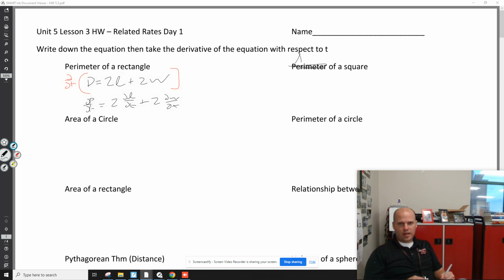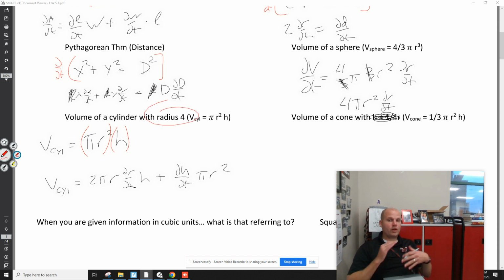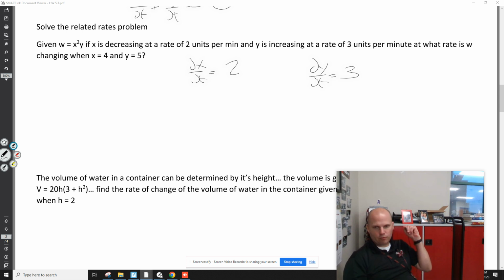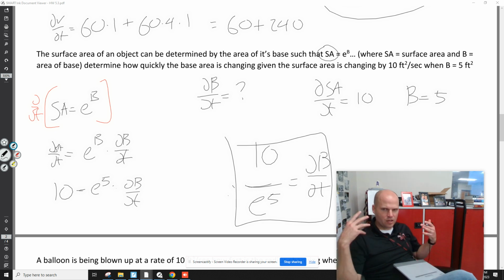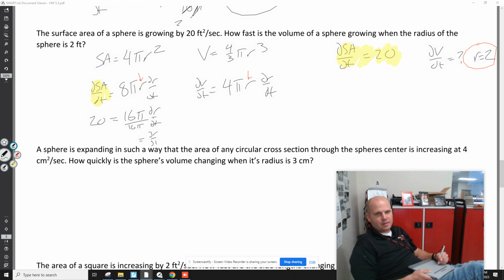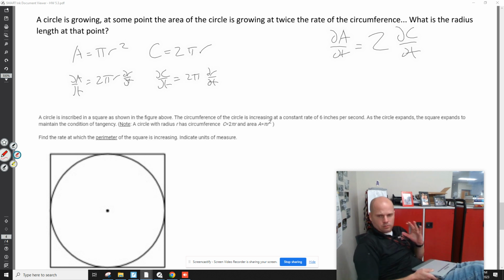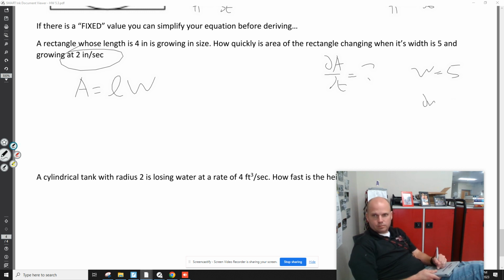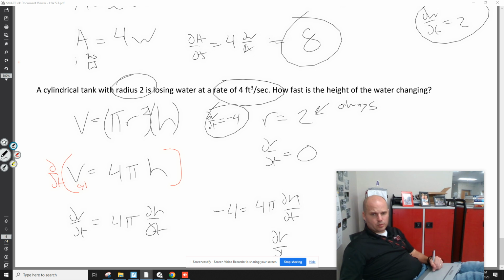HW 5.3 ans